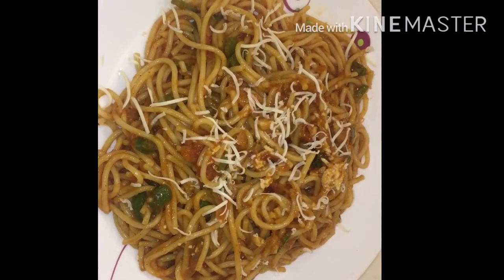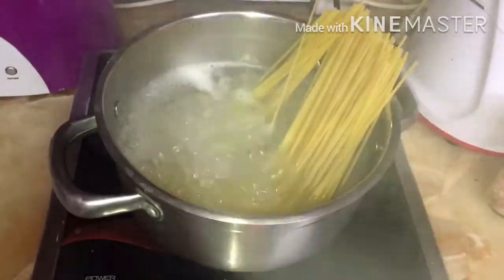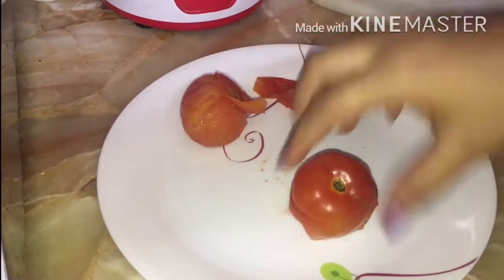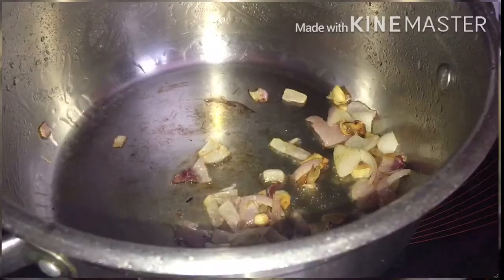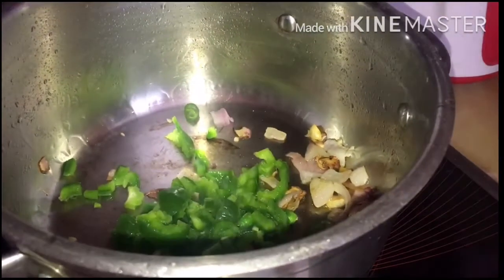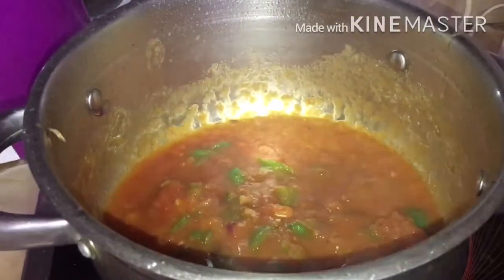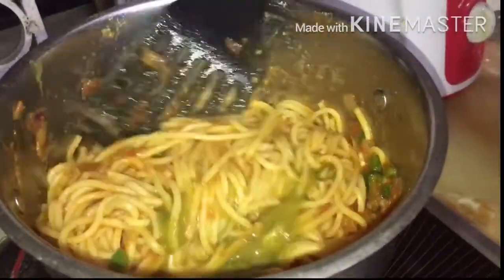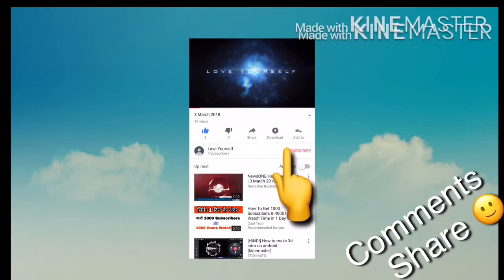Basic Tomato spaghetti